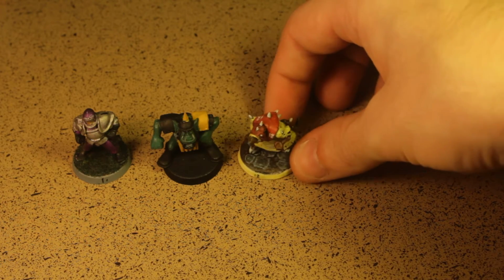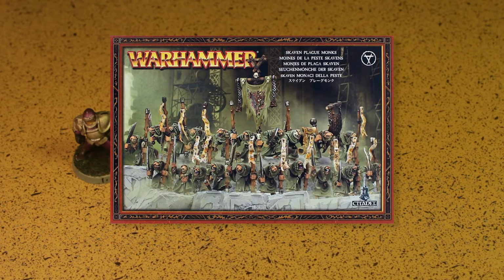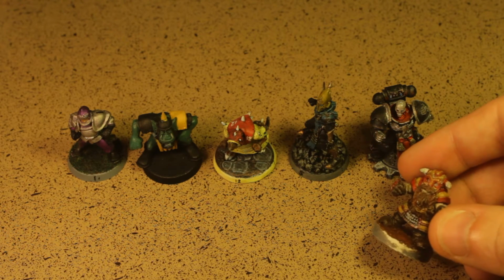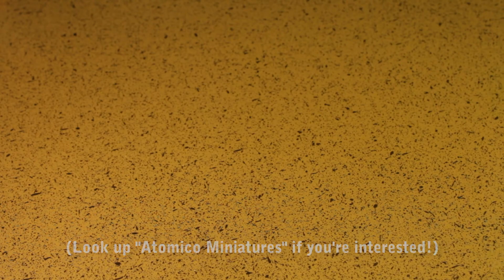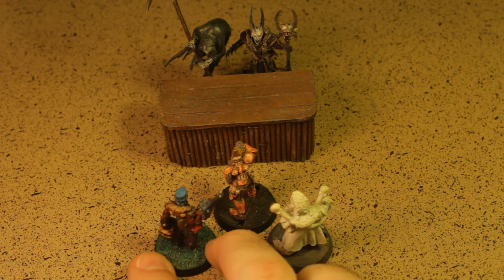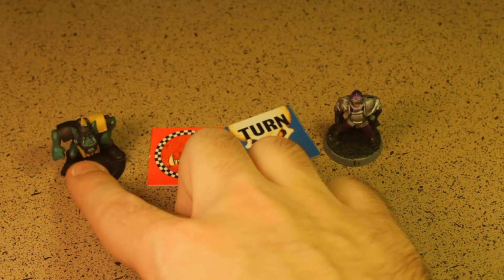Raconteur Weekly - The Big Blood Bowl Update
Things may change but not too much. There's more Blood Bowl in this channel's future, though, that much is for certain.